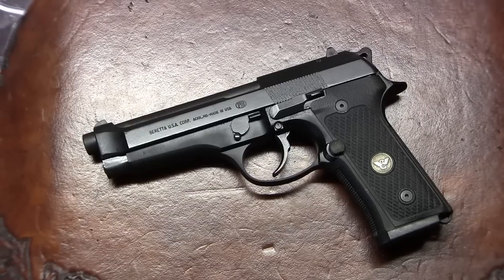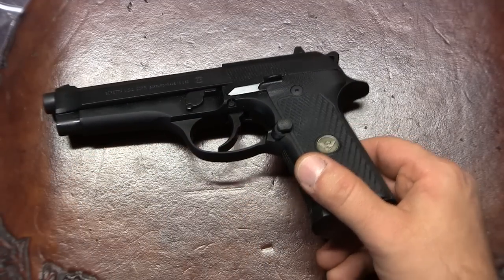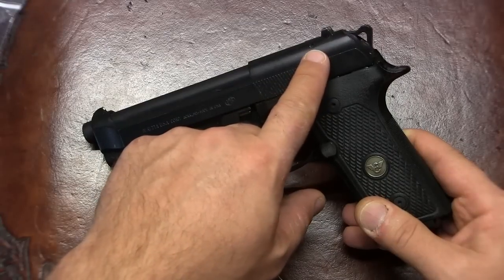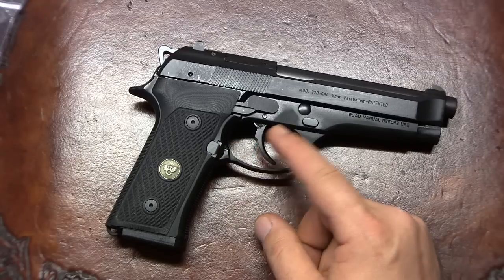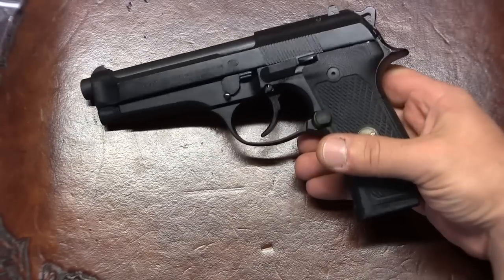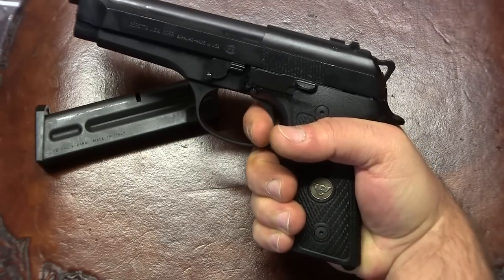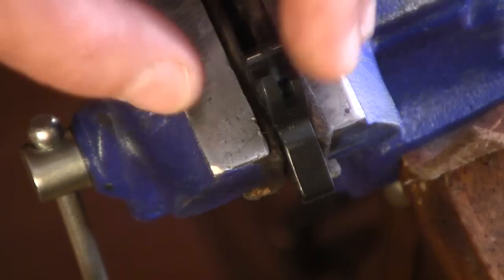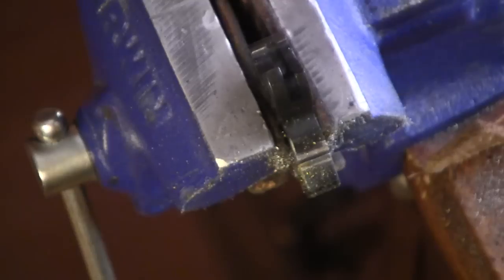Beretta 92 Spurless Hammer (D) Mod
Since I recently converted my Beretta 92FS to 92D (Double Action Only) to train my trigger finger a bit more, and because I wanted to mimic a true D as much as possible, there was one more thing to do. And that is to modify the spur hammer into spurless.